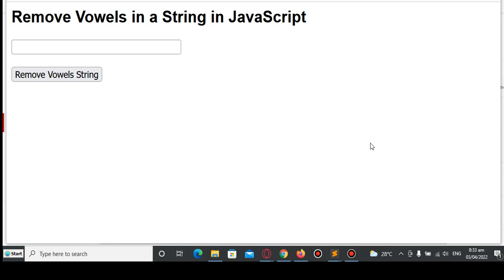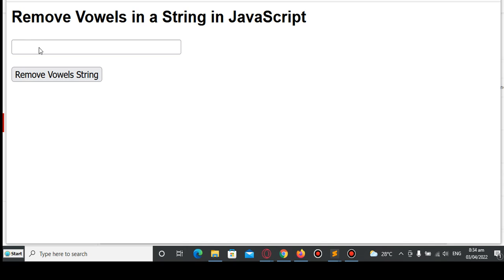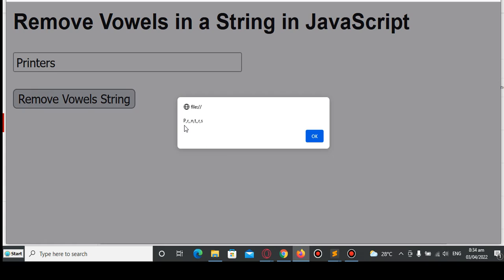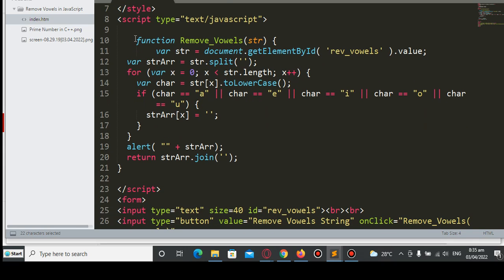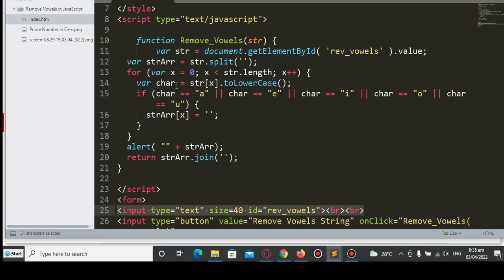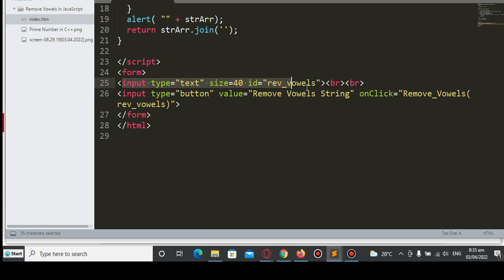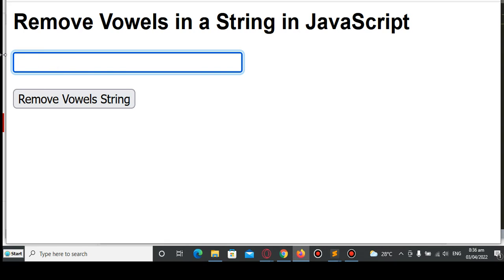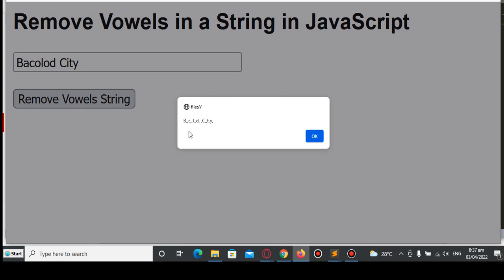Remove Vowels in a String in JavaScript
A simple program asks the user to give a string and then the program will remove the vowels in the given string using JavaScript programming language.

GCash Account

Jake Pomperada